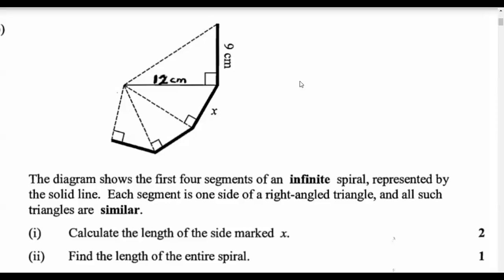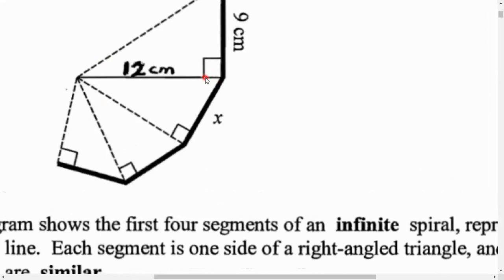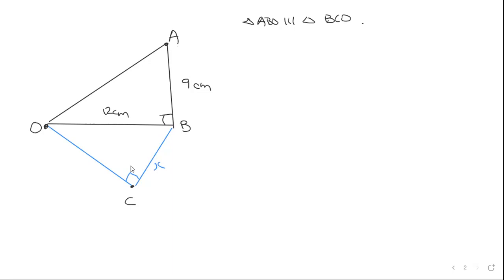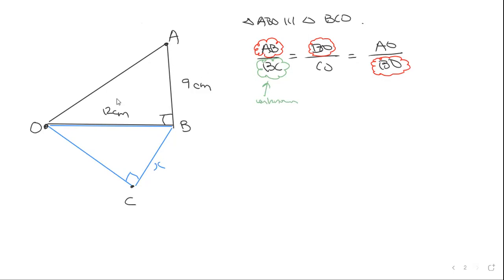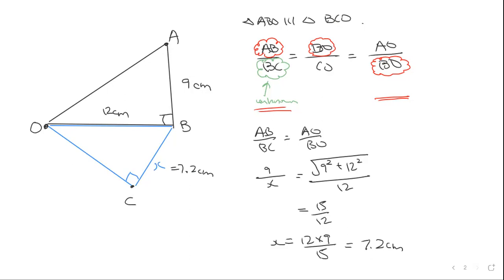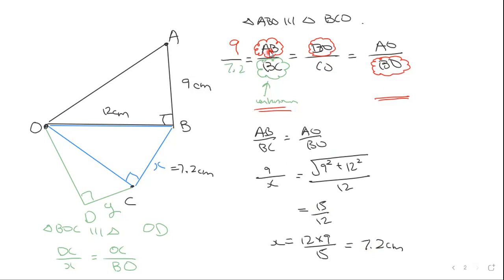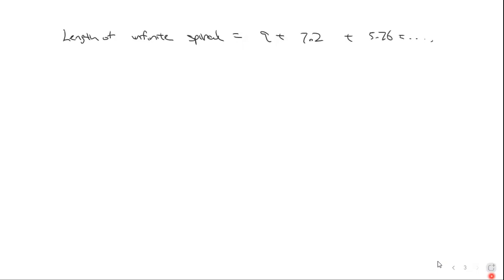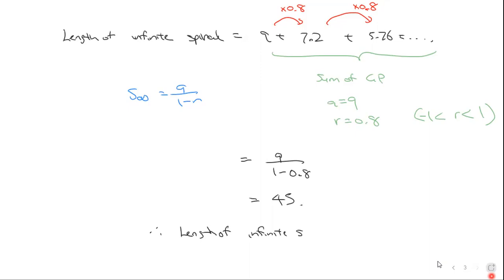How to find the length of an infinite spiral? (Infinite sum of series)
Use limiting sum of geometric series to find the length of the infinite spiral defined here.